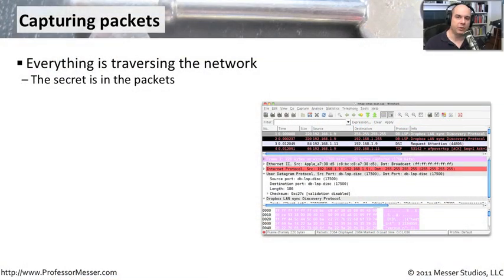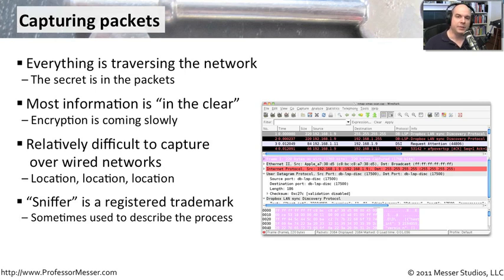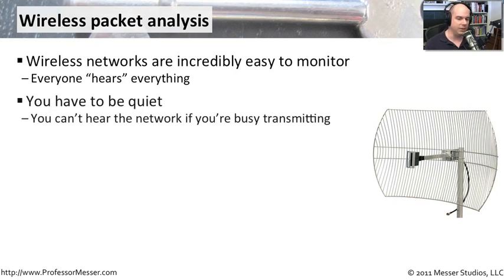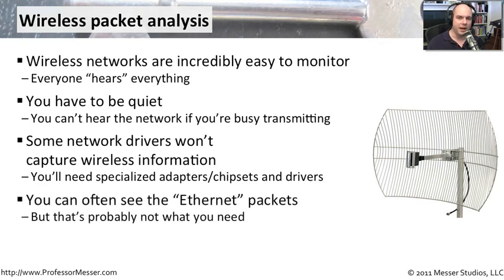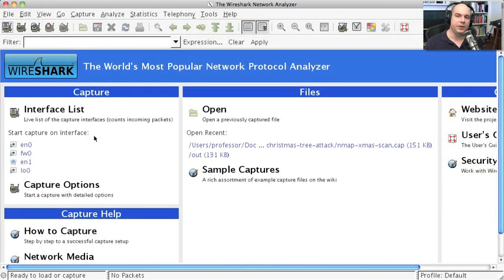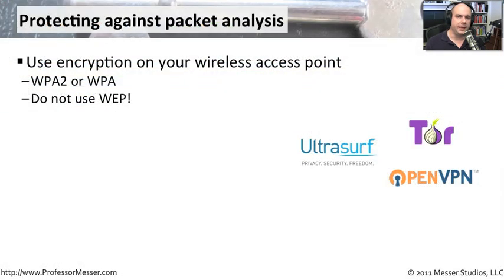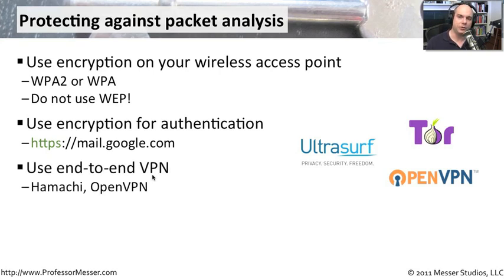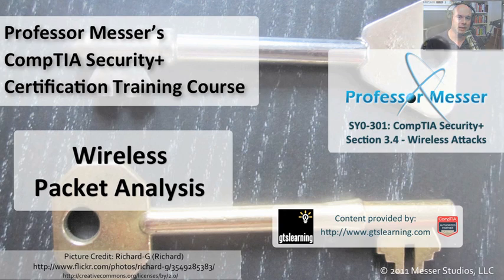Wireless Packet Analysis - CompTIA Security+ SY0-301: 3.4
See our entire index of CompTIA Security+ videos - Wireless networks are very susceptible to wireless monitoring. In this video, you'll learn how to capture packets on your wireless network and ways that you can protect yourself from wireless packet analysis on open WiFi networks.